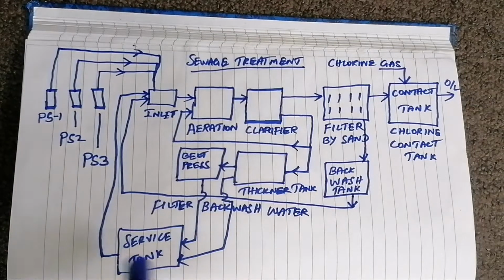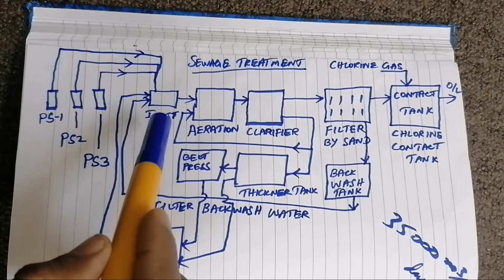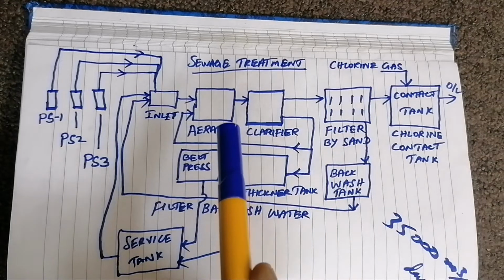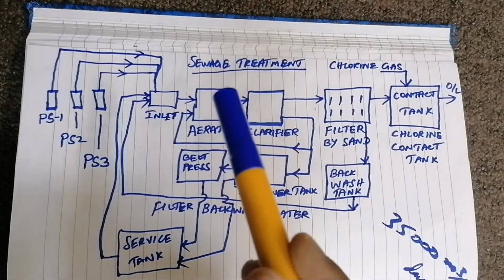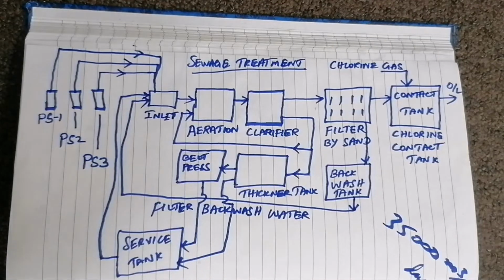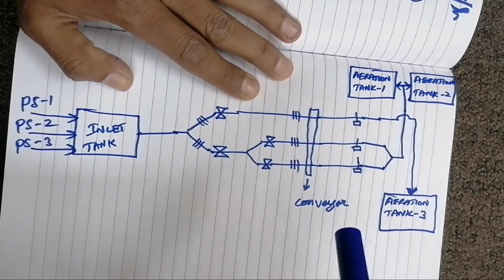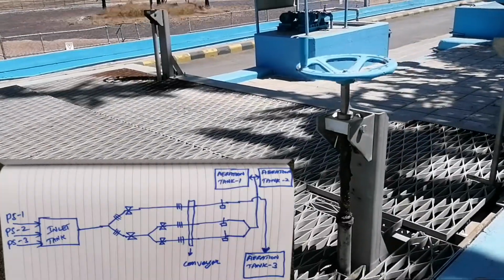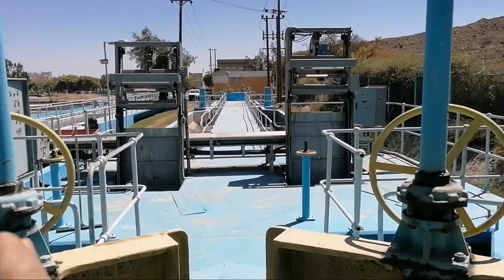SEWAGE TREATMENT PLANT - REAL TIME SITE - FULL PROCESS - PART -1- PRIMARY TREATMENT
sewage treatment plant full video of primary treatment

sewage treatment plant site